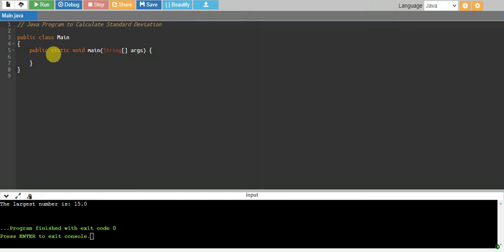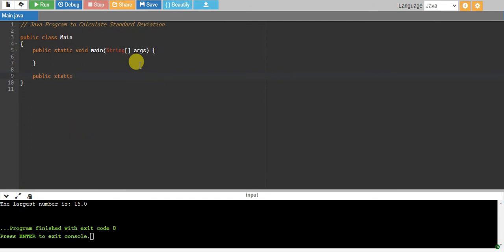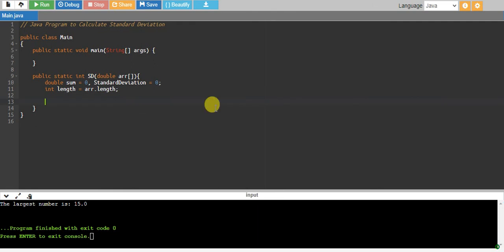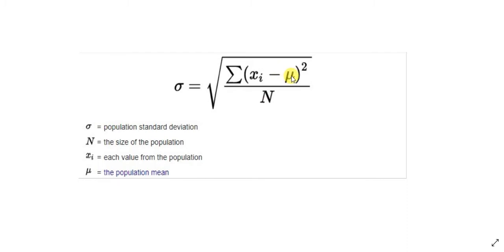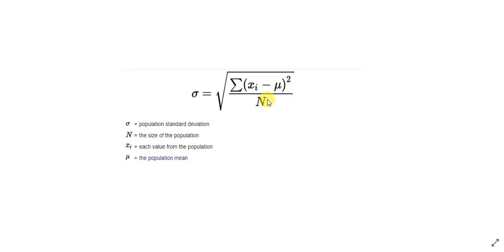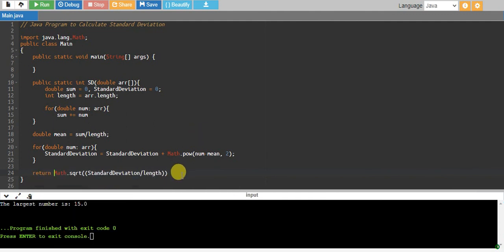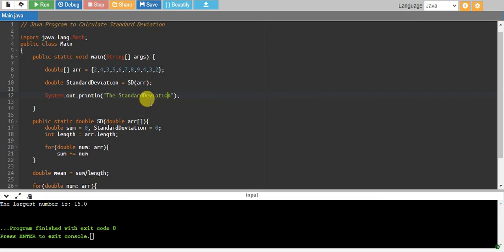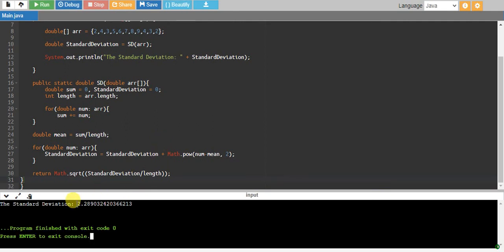Java Program to Calculate Standard Deviation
In this tutorial, we write a Java Program to Calculate

In this java tutorial, you'll learn to calculate the standard deviation using a function in Java.